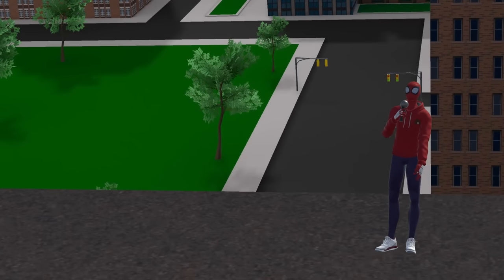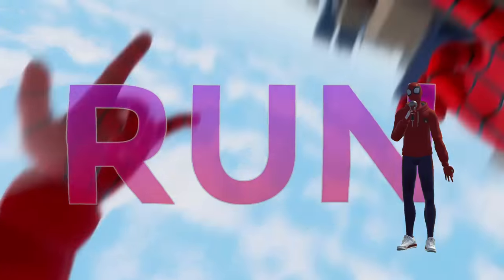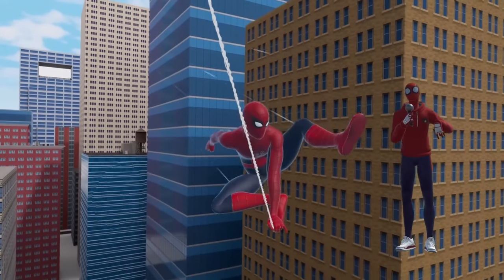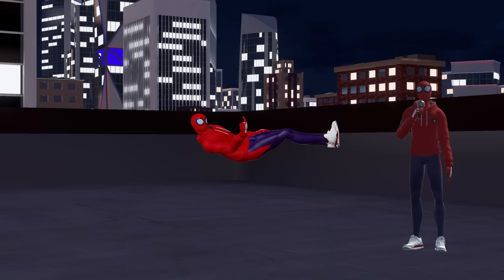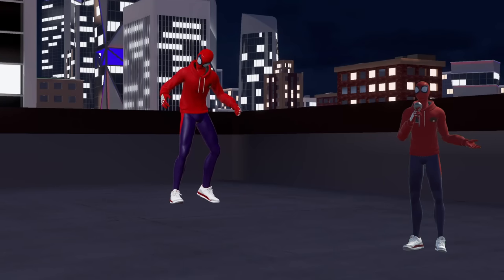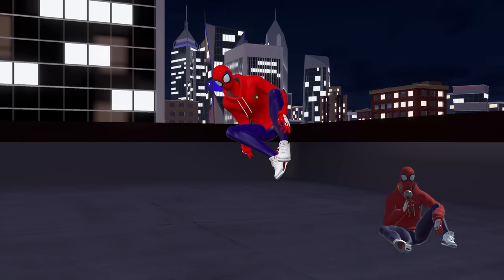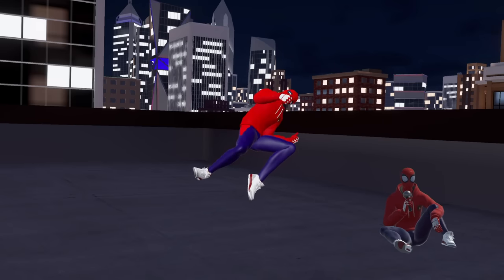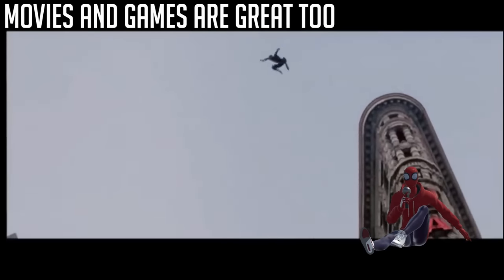How to Flip in The Spider-Lair VR! | Oculus Quest Spider-Lair Tutorial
Finally, here's my flipping tutorial! So many of you have been asking, so here it is! A comprehensive tutorial on how I did the flips featured in Messages From the Stars!

Specs for my Custom Gaming Setup:

32gb Ripjaws V
RTX 3060ti
AMD Ryzen 5 3600
Respawn 110 Gaming Chair

Chapters:

0:00 Intro
1:15 Setup
2:21 Quest Limitations
2:45 The Actual Tutorial
3:42 Horizon Adjust
4:18 Sideflips
4:52 Frontflips
5:11 Backflips
5:26 Dives
6:03 Cable Management
6:17 Inspiration
6:36 Sharing with the Community
7:10 Cool Guys who Helped
7:17 Remixing the Method
7:43 Outro/Future Plans

these are just tags for the video